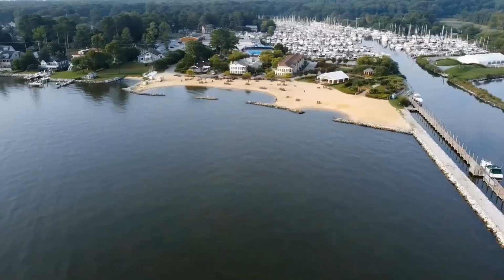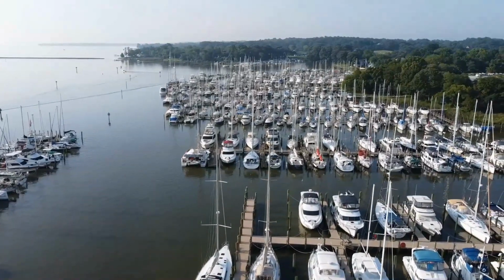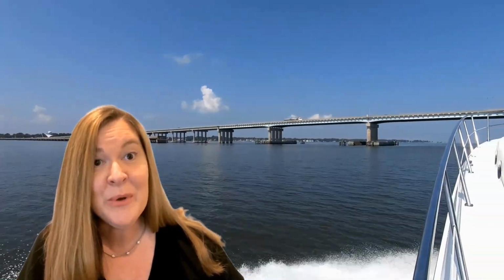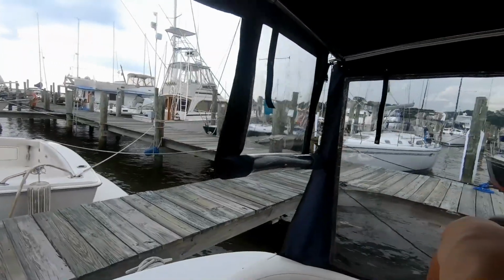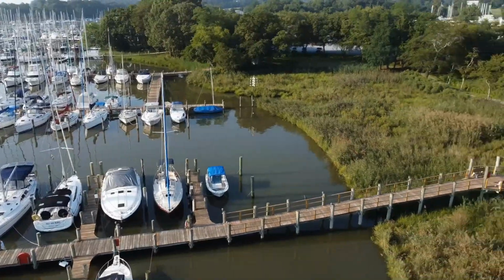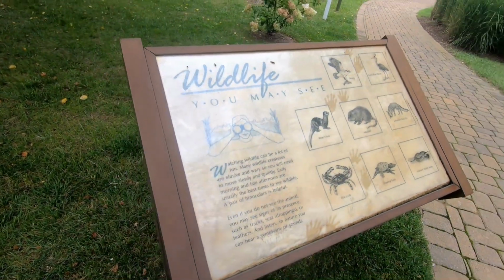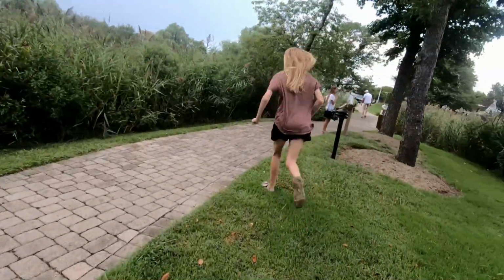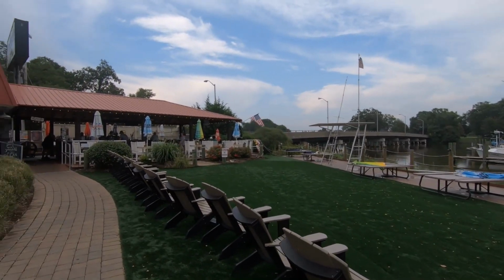Nicest Marina We Did NOT Like - Boat Trip to Marina Destination as Transient Boaters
Ever go on a boat trip to a nice marina that you really wanted to like but it just wasn't for you? A few seasons ago we had a boat trip to two marina locations on the Chesapeake Bay that we've been wanting to visit for a long time... Herrington Harbour South and Herrington Harbor North. We loved South, but our trip to North not so much. After comparing our stay at both marinas, we realized on this trip that a marina may be VERY nice but there's a big difference between a marina destination for transients vs a home port marina. If you are a Chesapeake Bay boater, what do you think of these 2 marinas & what's your favorite one?

00:00 Intro
00:45 Herrington Harbour North & South Marinas
01:20 South Marina Boat Trip
02:02 Location Destination Marina
02:15 Marina Destinations for Transient Boaters
03:34 Slip Location
05:00 Long Buggy Walk
06:51 Closed on Thursday
07:22 South vs North
07:55 Preview of South Boat Trip video

Get new videos on fun boating lifestyle content, how-to's, product reviews, boat trips and more!

ABOUT MY BOAT LIFE CHANNEL
If you love the boat life, then My Boat Life is the channel for you!
My Boat Life is a recreational boating lifestyle channel where we share a little bit of our boat life. We like to focus on family boating & boating with kids (you'll see our boat girls quite a bit) along with some boating know-how and best practices for recreational boating and gear. We are not liveaboards or vloggers - just your average weekend boaters making the most out of each season on the water. We also work in the marine industry so you'll see off-season boat show highlights and other new trends in boating. See more on our boating lifestyle sites MyBoatLife.com and BoaterKids.com.